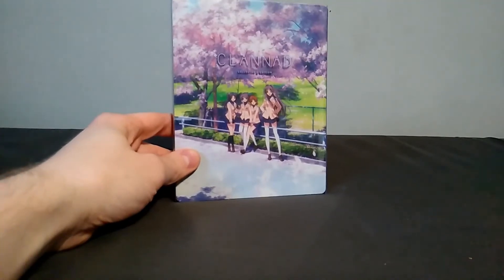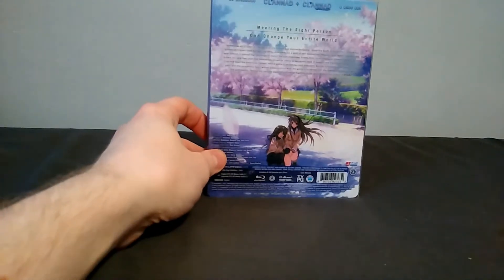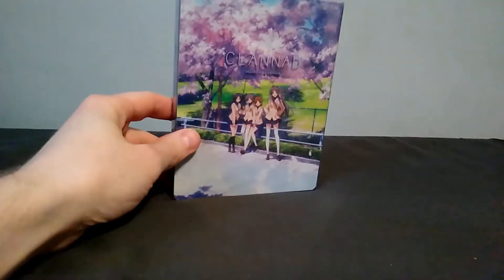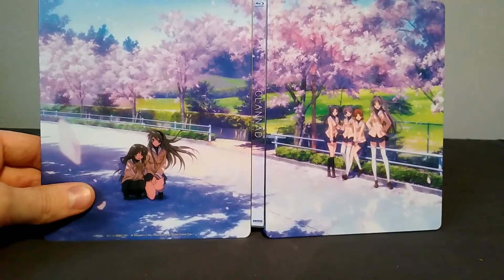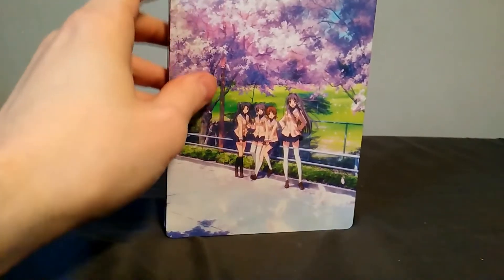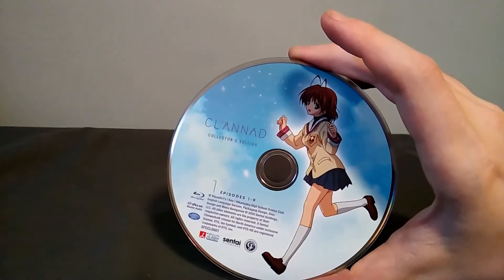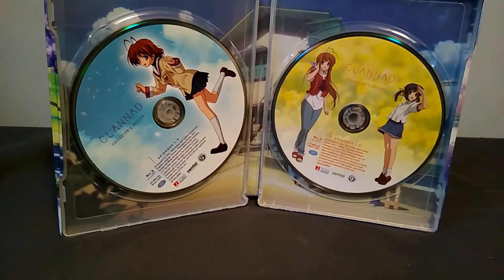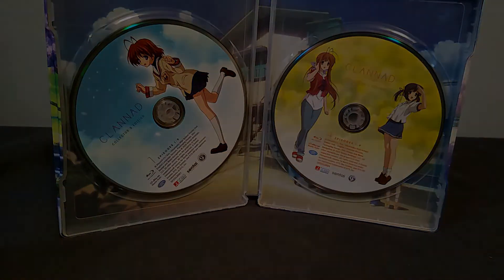Unboxing: Clannad Steelbook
Dango Unchained